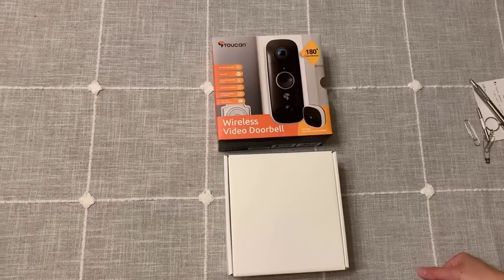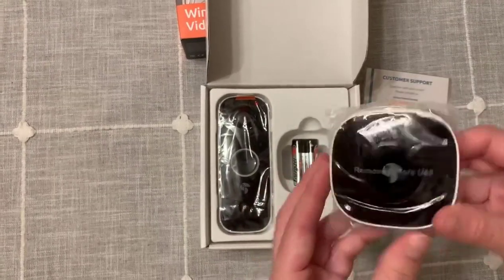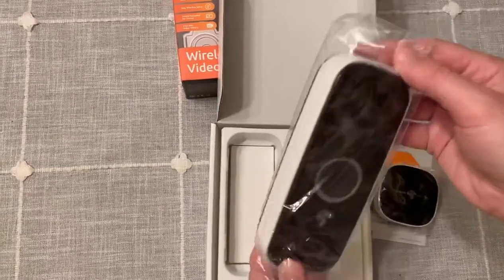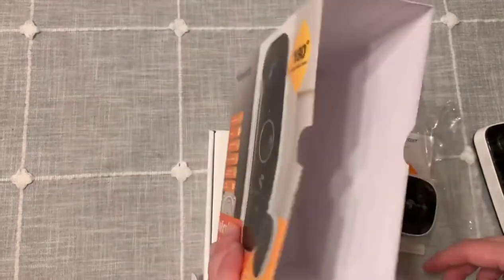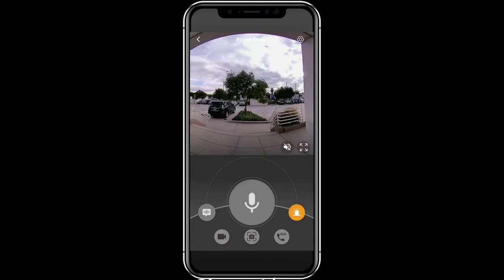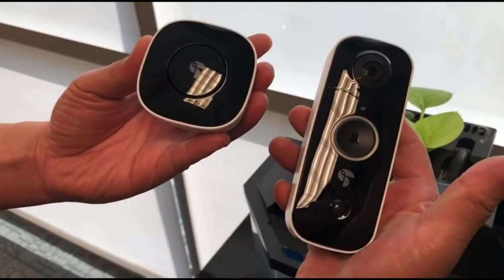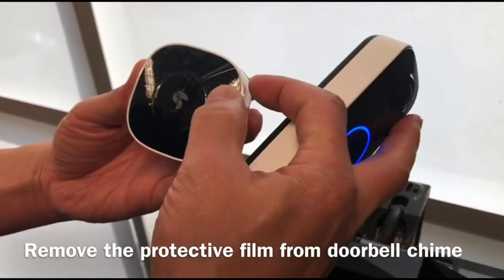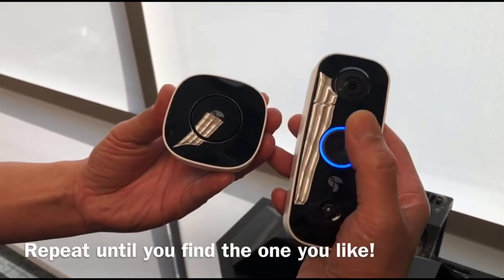Toucan Wireless Video Doorbell Review | Toucan Doorbell Camera Manual & Setup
Toucan Wireless Waterproof Night Vision 180 Degree Full HD Video Doorbell, Works with Alexa

SEO Standard Title: Review Toucan Wireless Waterproof Night Vision 180 Degree Video Doorbell - TVD100WU

Review Toucan Wireless Waterproof Night Vision 180 Degree Video Doorbell - TVD100WU

As someone who is always concerned about the safety of my family, I was always looking for ways to make my home more secure. Recently, I heard about the Toucan Wireless Waterproof Night Vision 180 Degree Video Doorbell (TVD100WU) and was intrigued about how it would help me keep my house safe. I was impressed by the multiple features it had such as the ultra-wide vision angle, night vision technology, rechargeable battery and two-way audio. It seemed to be the perfect choice for protecting my home.

Things to consider before buying a video doorbell

A video doorbell can be a great addition to any home. A video doorbell provides an extra layer of protection by enabling you to monitor any movements near your entrance.